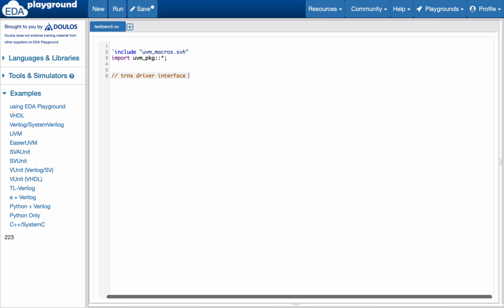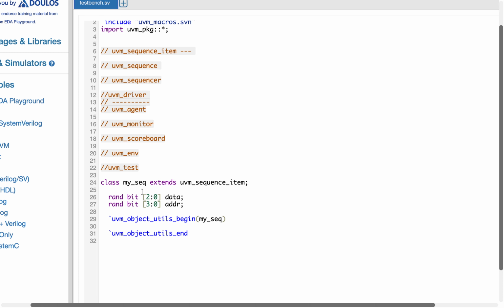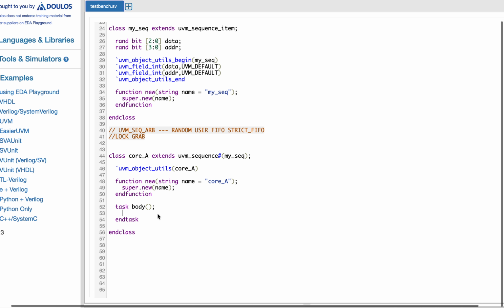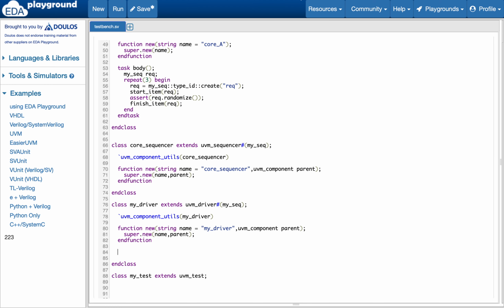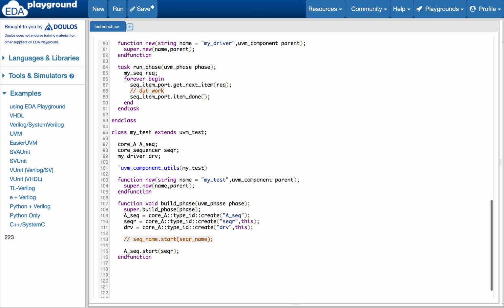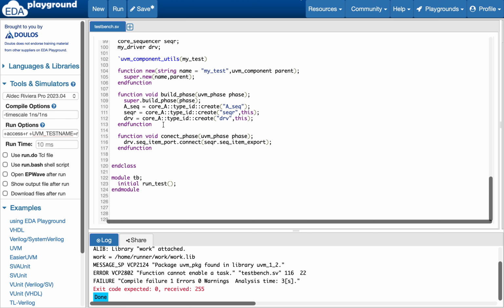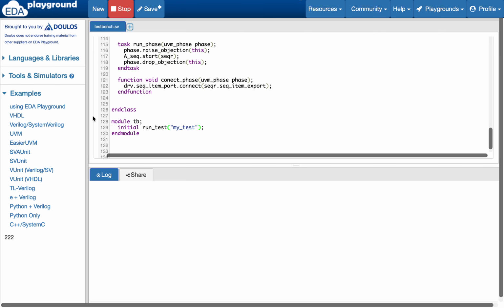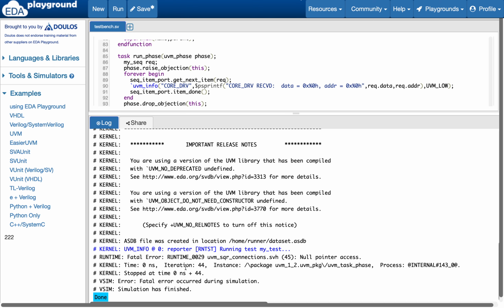Introduction to uvm_sequence , uvm_sequence_item , uvm_sequencer. Understanding Flow of data packets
`include "uvm_macros.svh"
import uvm_pkg::*;

// me_sequencer and p_sequencer handles

// uvm_sequence_item ---

// uvm_sequence

// uvm_sequencer

//uvm_driver
// uvm_agent

// uvm_monitor

// uvm_scoreboard

// uvm_env

//uvm_test

class my_seq extends uvm_sequence_item;

  rand bit [2:0] data;
  rand bit [3:0] addr;

  `uvm_object_utils_begin(my_seq)
  `uvm_field_int(data,UVM_DEFAULT)
  `uvm_field_int(addr,UVM_DEFAULT)
  `uvm_object_utils_end

  function new(string name = "my_seq");
    super.new(name);
  endfunction

endclass

// UVM_SEQ_ARB --- RANDOM USER FIFO STRICT_FIFO
//LOCK GRAB

class core_A extends uvm_sequence#(my_seq);

  `uvm_object_utils(core_A)

  function new(string name = "core_A");
    super.new(name);
  endfunction

  task body();
    my_seq req;
    repeat(3) begin
      req = my_seq::type_id::create("req");
      start_item(req);
      assert(req.randomize());
      `uvm_info("core_A",$psprintf("core_A seq data = 0x%0h, addr = 0x%0h",req.data,req.addr),UVM_LOW);
      finish_item(req);
    end
  endtask

endclass

class core_sequencer extends uvm_sequencer#(my_seq);

  `uvm_component_utils(core_sequencer)

  function new(string name = "core_sequencer",uvm_component parent);
    super.new(name,parent);
  endfunction

endclass

class my_driver extends uvm_driver#(my_seq);

  `uvm_component_utils(my_driver)

  function new(string name = "my_driver",uvm_component parent);
    super.new(name,parent);
  endfunction

  task run_phase(uvm_phase phase);
    my_seq req;
    phase.raise_objection(this);
    forever begin
      seq_item_port.get_next_item(req);
      `uvm_info("CORE_DRV",$psprintf("CORE_DRV RECVD:  data = 0x%0h, addr = 0x%0h",req.data,req.addr),UVM_LOW);
      seq_item_port.item_done();
    end
    phase.drop_objection(this);
  endtask

endclass

class my_test extends uvm_test;

  core_A A_seq;
  core_sequencer seqr;
  my_driver drv;

  `uvm_component_utils(my_test)

  function new(string name = "my_test",uvm_component parent);
    super.new(name,parent);
  endfunction

  function void build_phase(uvm_phase phase);
    super.build_phase(phase);
    A_seq = core_A::type_id::create("A_seq");
    seqr = core_sequencer::type_id::create("seqr",this);
    drv = my_driver::type_id::create("drv",this);
  endfunction

  task run_phase(uvm_phase phase);
    phase.raise_objection(this);
    A_seq.start(seqr);
    phase.drop_objection(this);
  endtask

  function void connect_phase(uvm_phase phase);
    drv.seq_item_port.connect(seqr.seq_item_export);
  endfunction

endclass

module tb;
  initial run_test("my_test");
endmodule